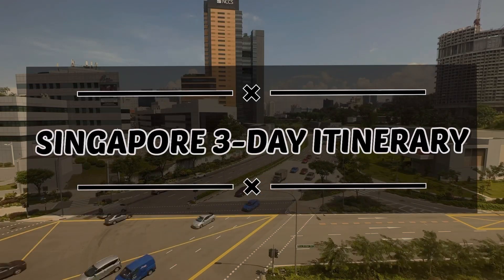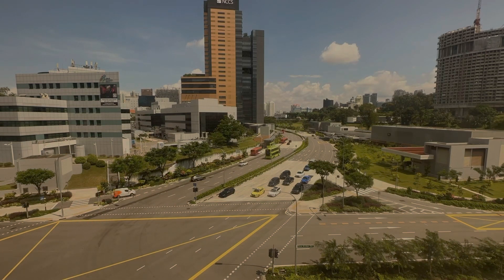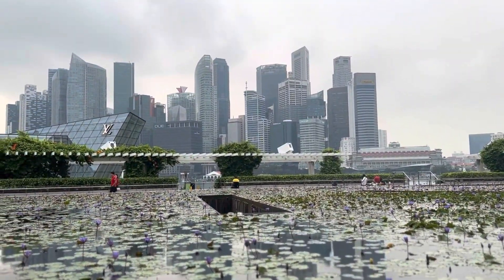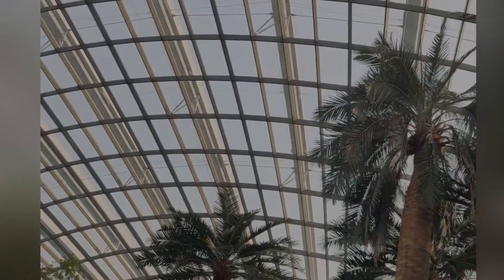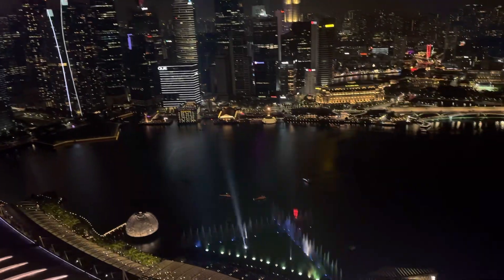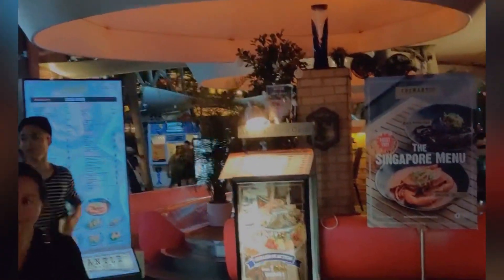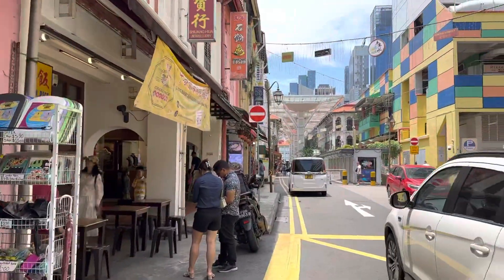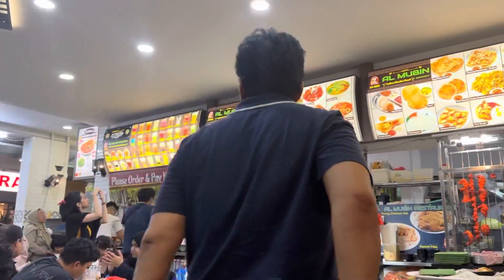Singapore 3-day itinerary | How to plan your Singapore trip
Planning a trip to Singapore? Here is a quick guide on the things you can do in Singapore in three days. From exploring Gardens by the Bay and night life in Clarke Quay to shopping in Chinatown and Little India, there is so much to see and do in Singapore.

A details video on visa requirements, transportation and how to travel on a budget to Singapore will be uploaded soon.